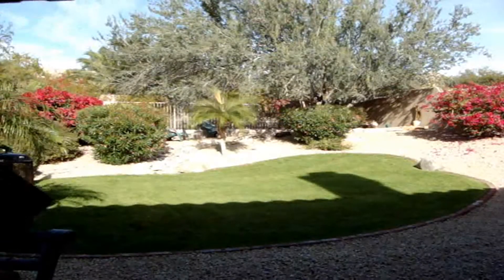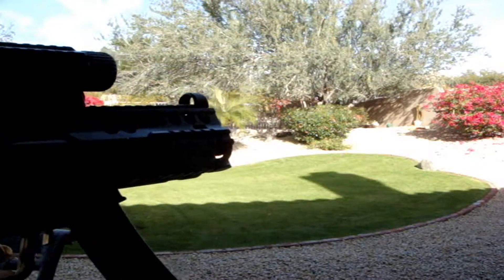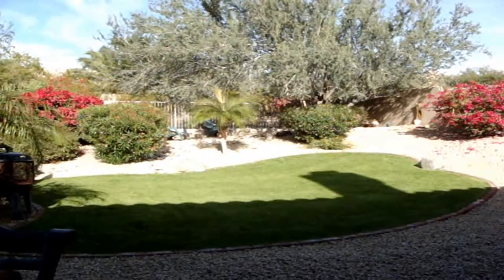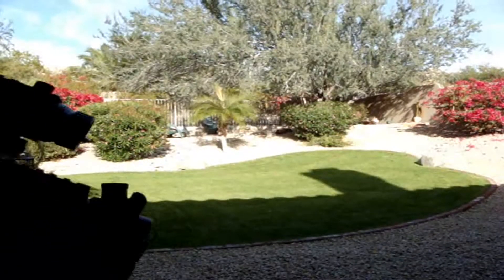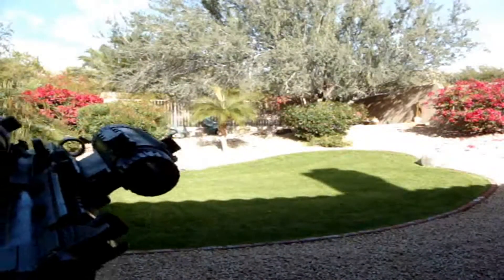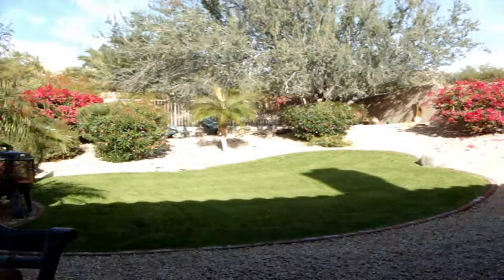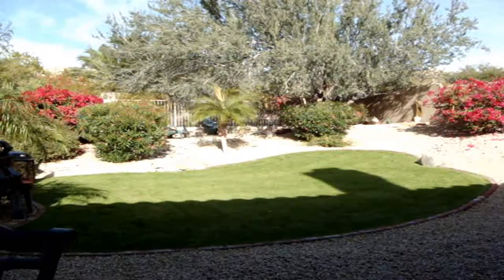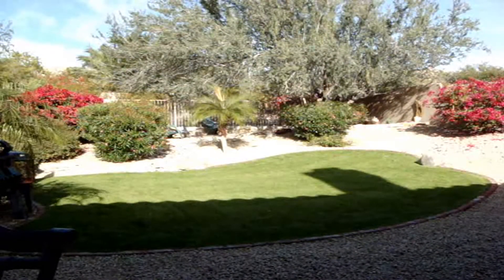Crosman Pulse R71 Shooting Test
Firing Test for my Crosman Pulse R71. Using .20 gram bbs from about 40 yards away. (Guess).  Battery is low, so don't think that the rate of fire is bad, because it really isn't.

Song: Paradoxical Spiral/ Entrapment by Meshuggah